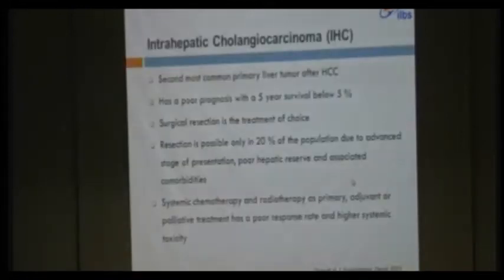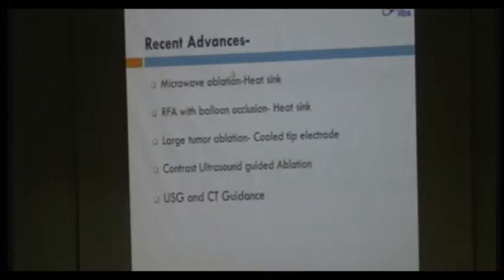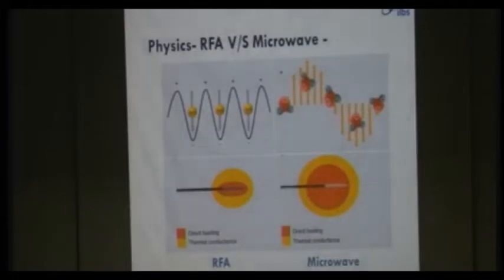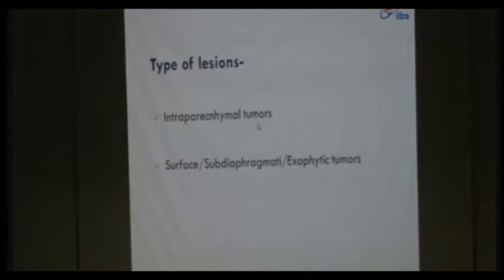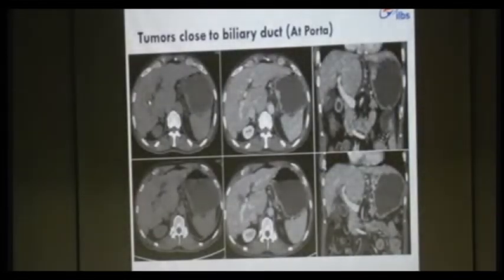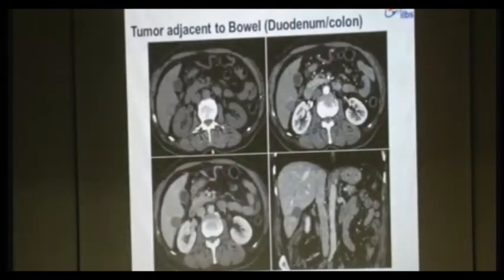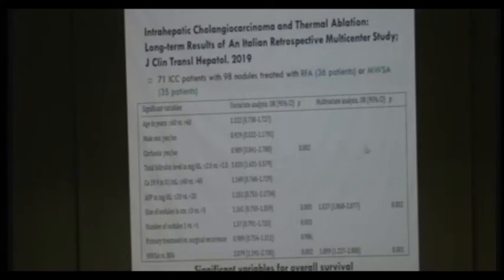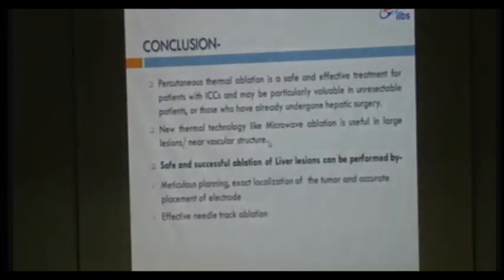Dr Yashwant Patidar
Radiofrequency or Microwave ablation of intrahepatic Cholangio CA : Limits and outcome